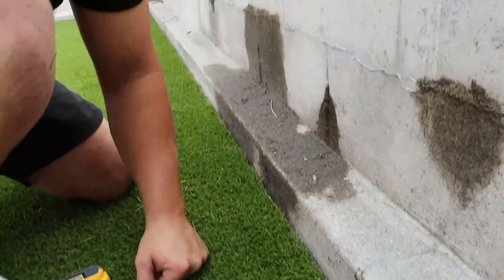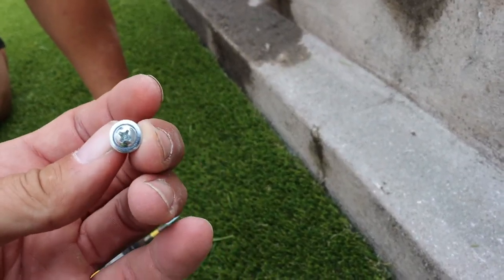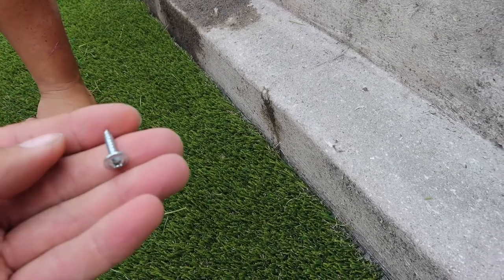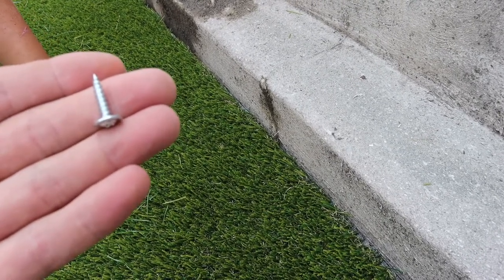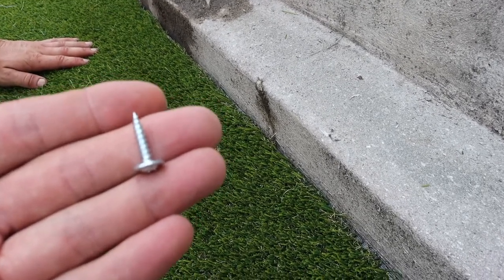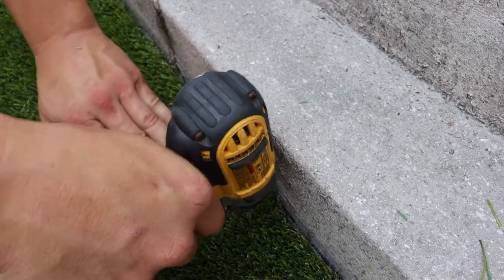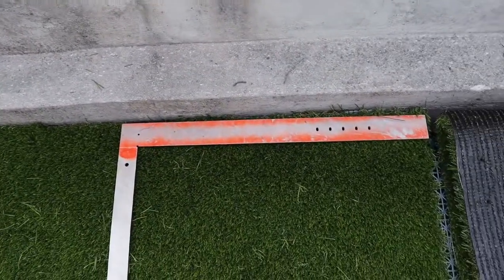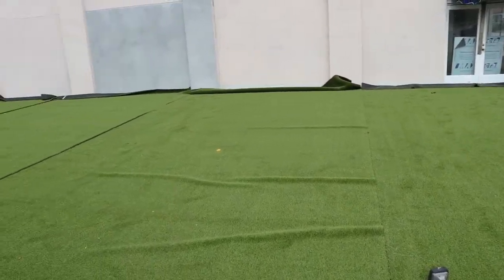Protips - Screws for Artificial turf installation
Tips on what screws to use and what purpose they serve in an artificial turf installation.